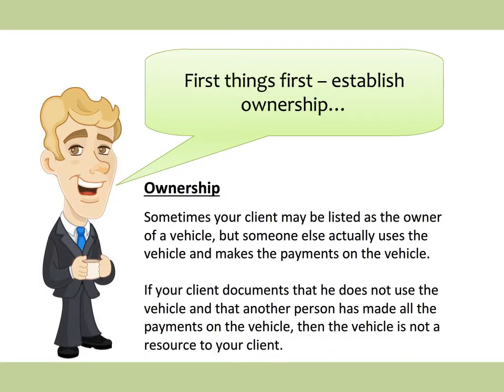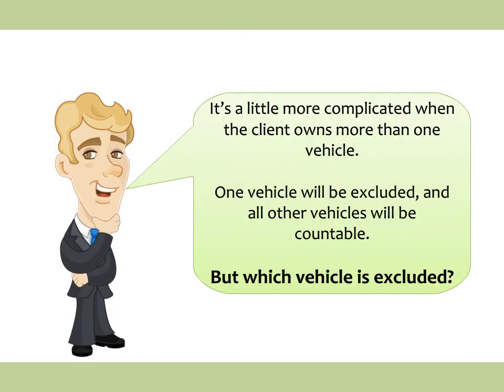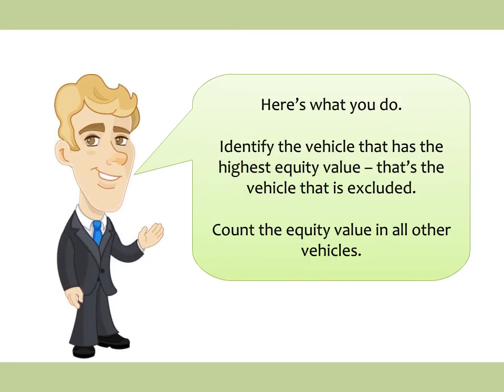How to Determine the Countable Value of Vehicles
This video deals with determining the countable value of vehicles for Medicaid in Virginia.